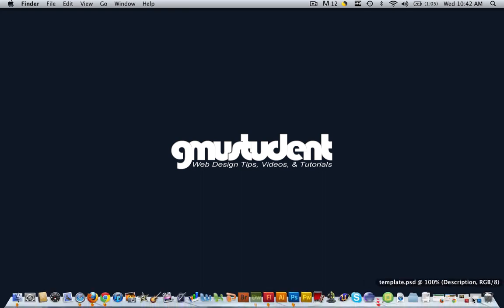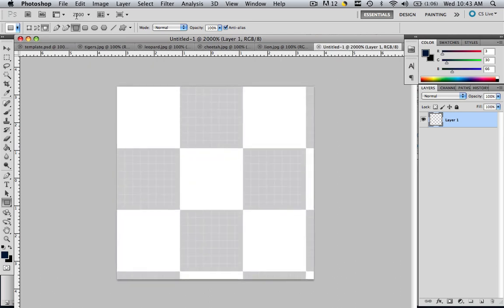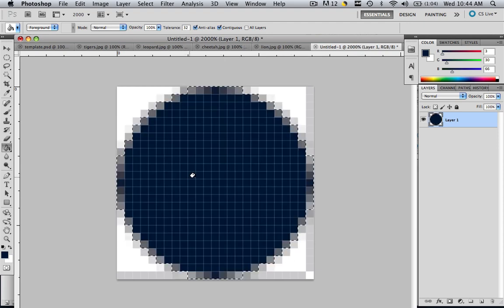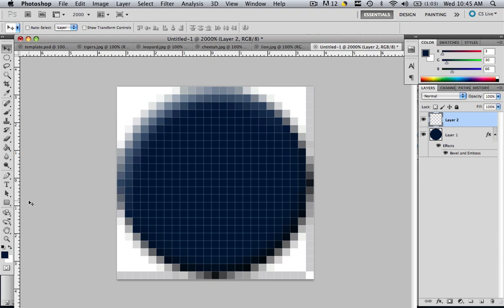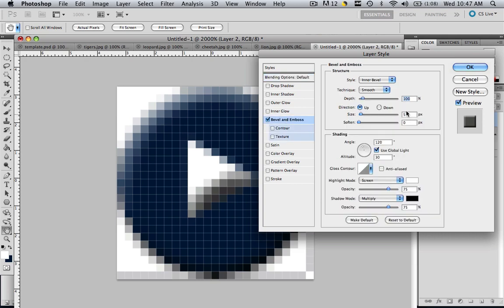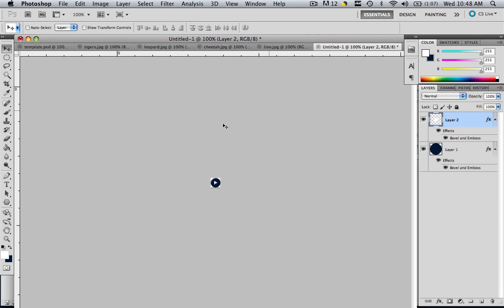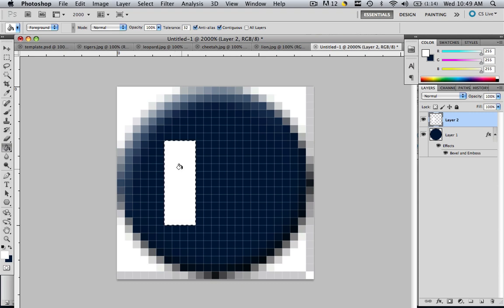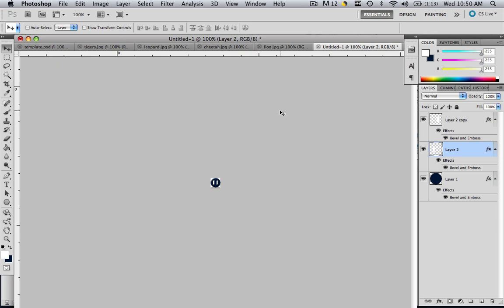Make A Professional Website Slideshow - Part 7 - Create Your Buttons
- Welcome to the series I've been waiting for. In this series we are going to learn how to make a professional fading images slideshow so strap in and get ready!